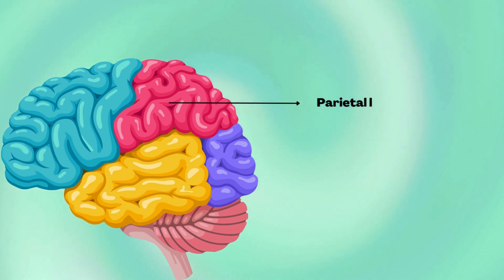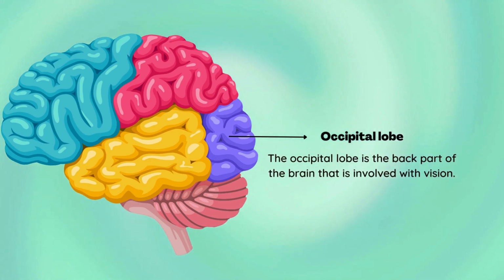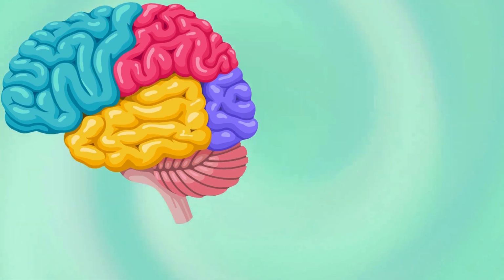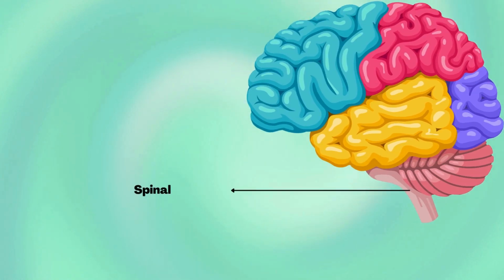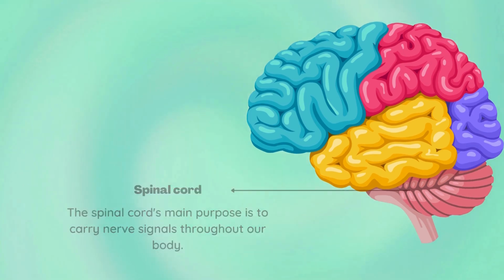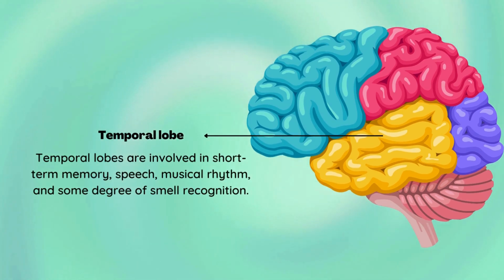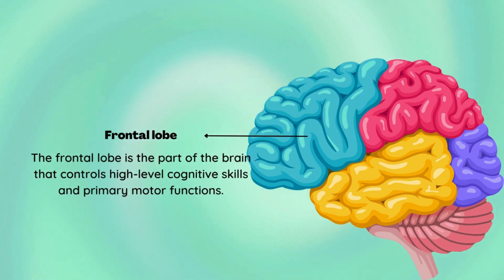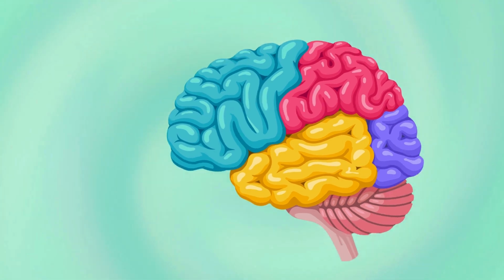Unraveling The Mysteries Of The Human Brain: Understanding Its Parts And Functions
🌌 Unlocking the Mysteries of the Human Brain: Understanding Its Parts and Functions!

🧠 A Comprehensive Guide to Brain Anatomy for All Ages!

🌟 Welcome to our deep dive into the human brain! In this informative video, we’ll explore the various parts of the brain and their essential functions. Join us on this enlightening journey through one of the most complex organs in our body! 🌍

The human brain is a remarkable structure, responsible for controlling our thoughts, emotions, movements, and much more. Understanding the anatomy and functions of the brain can help us appreciate its incredible capabilities. 🧬

🎯 Learning Objectives:
By the end of this video, viewers will be able to:

✨ Identify the major parts of the brain and their functions.
🌑 Explain how different brain areas interact to control behavior and processes.
🔭 Recognize the significance of brain health and its impact on overall well-being.
🧠 Appreciate the complexity and functionality of the human brain.

🌟 Meet the Parts of the Brain:
Cerebrum: The largest part, responsible for higher brain functions, including thought, action, and emotion.

Cerebellum: Located at the back, it coordinates muscle movements and maintains posture and balance.

Brainstem: Controls vital functions such as breathing, heart rate, and blood pressure.

Thalamus: Acts as a relay station, processing sensory information before sending it to the cerebrum.

Hypothalamus: Regulates hormones and maintains homeostasis, influencing hunger, thirst, and sleep.

🔍 Fun Facts:
🧠 The brain contains around 86 billion neurons, making it one of the most complex structures known!
🌌 Each neuron can connect to thousands of other neurons, creating intricate networks that underpin our thoughts and actions.
🌟 The brain consumes about 20% of the body's energy, even though it represents only about 2% of total body weight.
📅 Chapters of Our Journey:
0:00 🔊 Introduction
0:10 🧠 Parts of the Brain
0:30 🌌 Functions of Each Part
0:50 🔭 Interconnection of Brain Regions
1:15 💡 Brain Health & Wellness
1:40 🙏 Thank You for Watching!

📱 WhatsApp Group: [Your WhatsApp Group Link]

📚 What to Expect from Our Channel:
🌌 Astronomy Adventures: Discover the mysteries of the universe with our astronomy series.
🌱 Biology Breakdown: Explore the wonders of the human body and ecosystems.
🔌 Technology & Innovation: Stay updated with the latest in tech and innovations.
🌐 Community Engagement: Join a thriving community of science enthusiasts.
Don’t miss out on our exciting and informative content.

Whether you’re a student, teacher, or curious individual, Science Academy is your platform for endless learning. Together, let’s unlock the wonders of science and shape a brighter future!

Playlist Links:
 Playlist link👍➕::